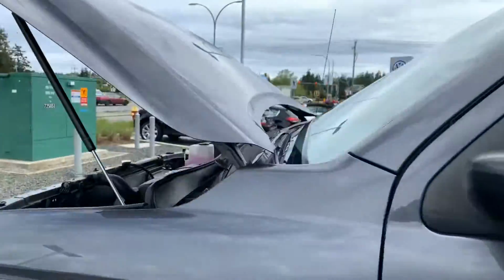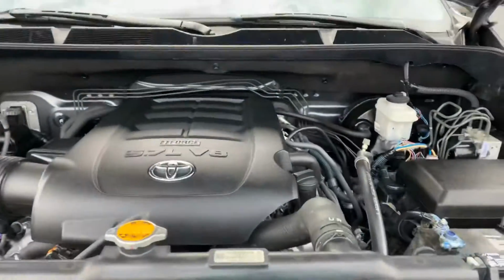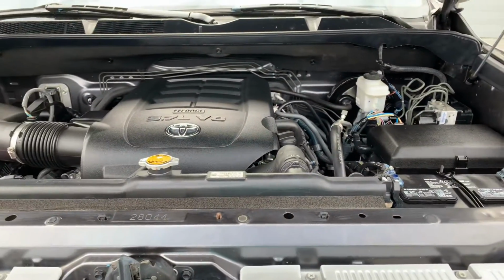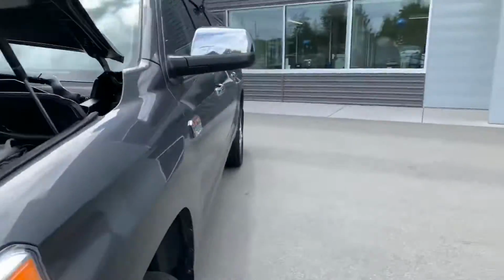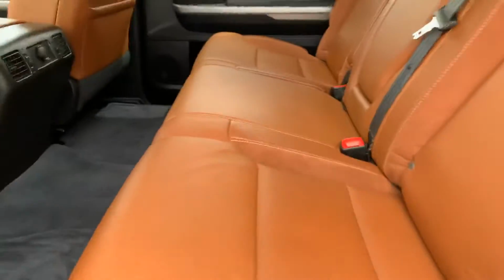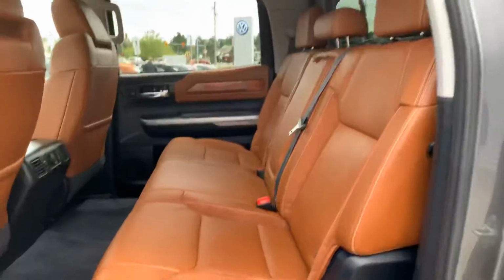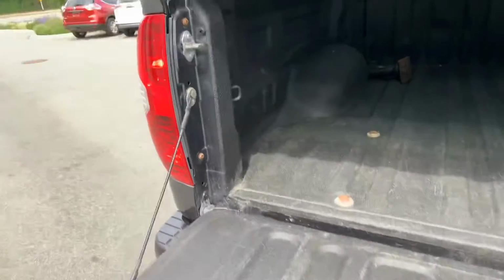Sean from Harbourview Vw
2014 Tundra video 2